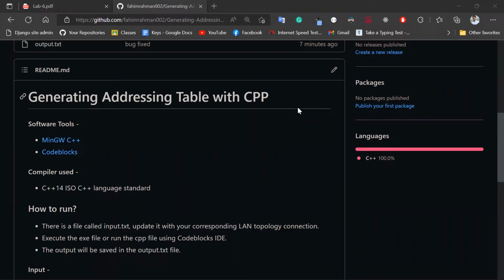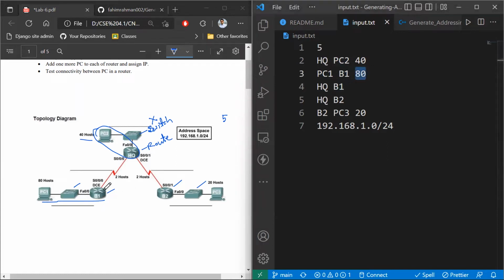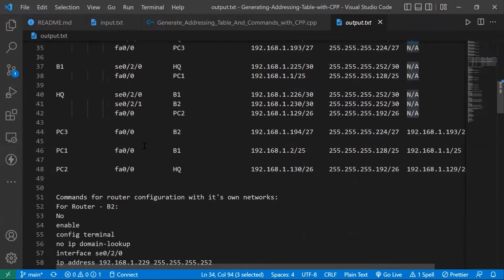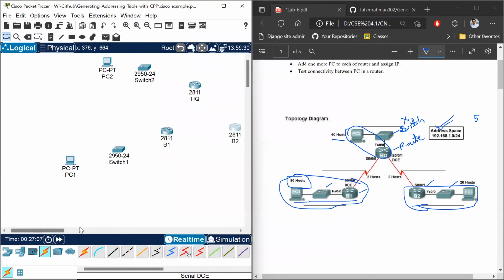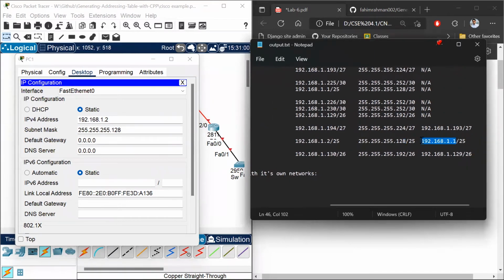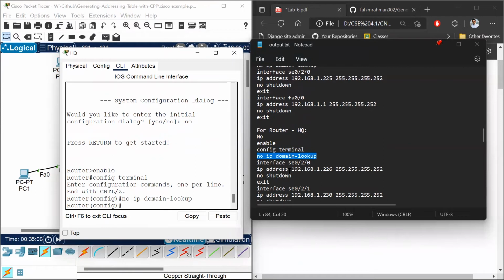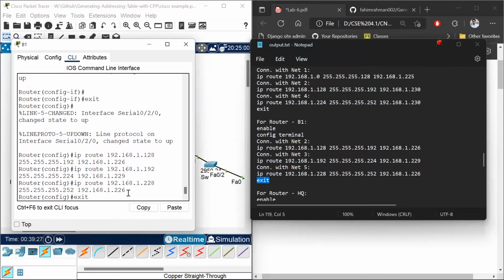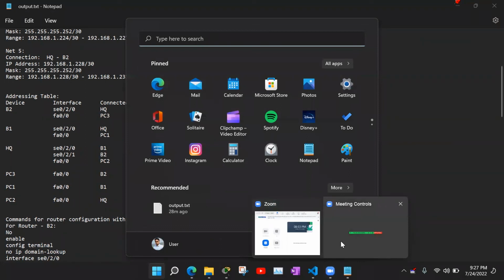Generating Addressing Table and Router Configuration Commands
A C++ program to create networks and generate addressing table and router configuration commands. This problem is under the 'Computer Networks' domain. Classless IP Address is used only.
Network topology is designed in Cisco Packet Tracer software as an example.